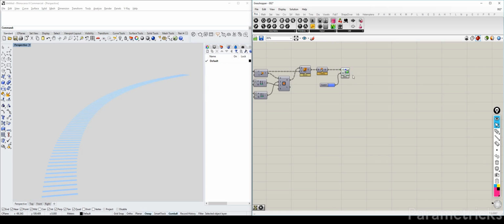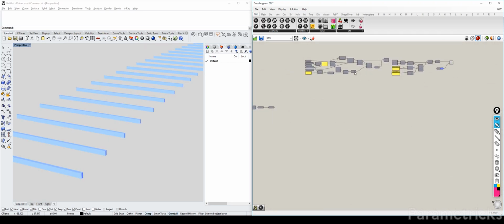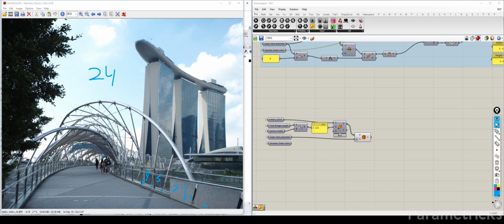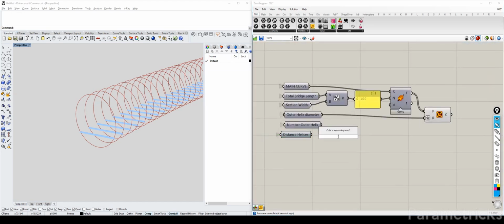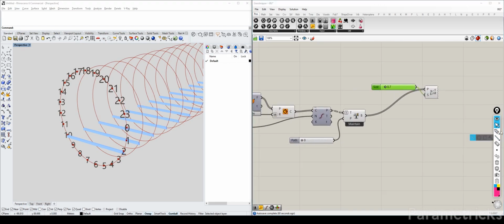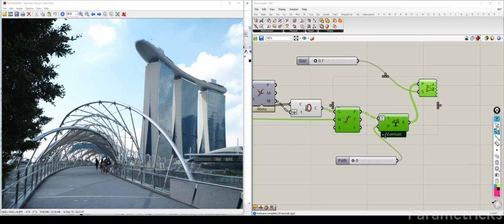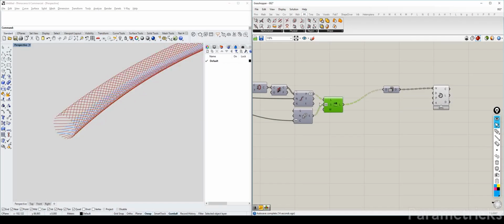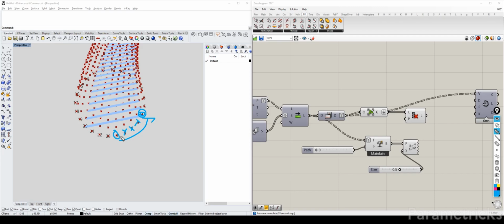Making the Helix Bridge with Grasshopper, part 03/15 (Grasshopper Tutorial)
In this tutorial I will show you how to create the Singapore Helix Bridge using Grasshopper. During the tutorial series, I will explain the methods we will be using along with other challenges we will come across. The goal is to use logic combined with grasshopper components to build up a parametric model that can adapt to our initial input.

Part 03:
In this part, we are going to create the curves for out outer or major helices. Also taking into account that the ordering of the points that makes up the curves are always sorted in the correct way. Simple tricks with smart implementations of moving the seams to ensure our ordering is always correct.